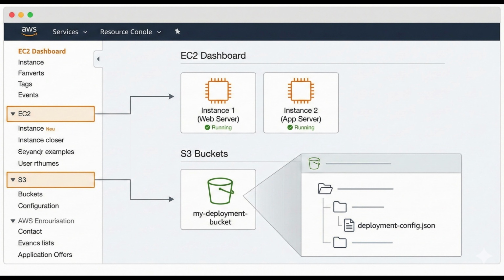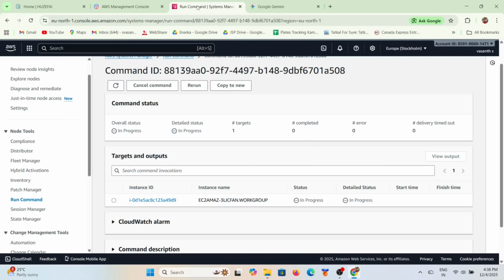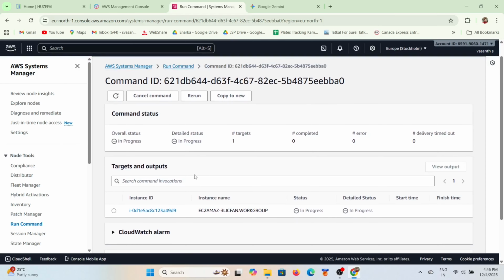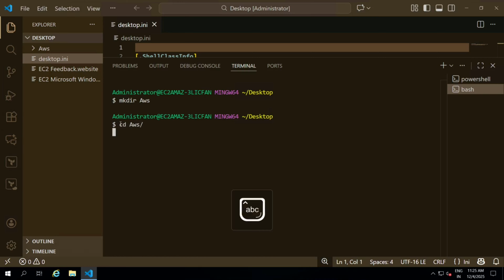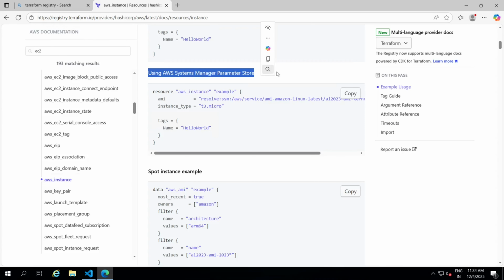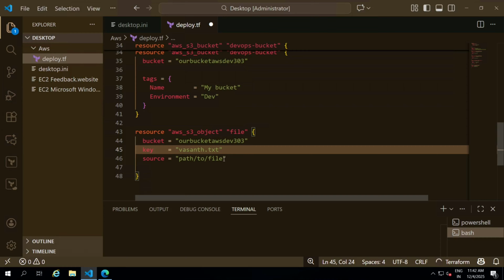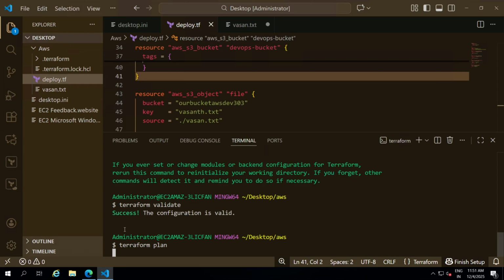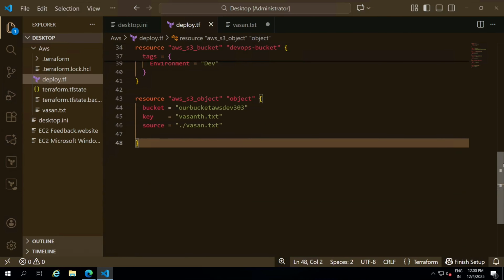Terraform-Based Cloud Automation on AWS | Vasanth S | Devops Engineer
"Designed and implemented Infrastructure as Code (IaC) using Terraform to automate the provisioning and management of scalable cloud resources on AWS, ensuring repeatable and error-free deployments."